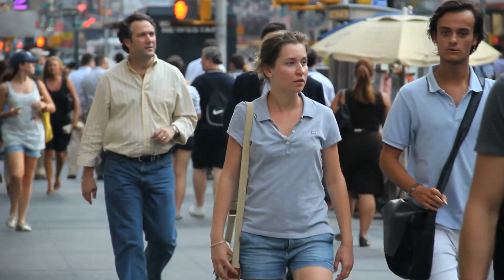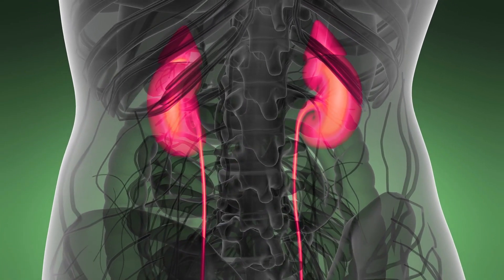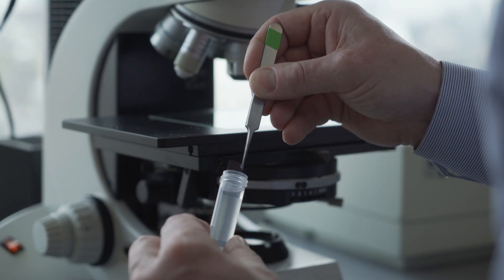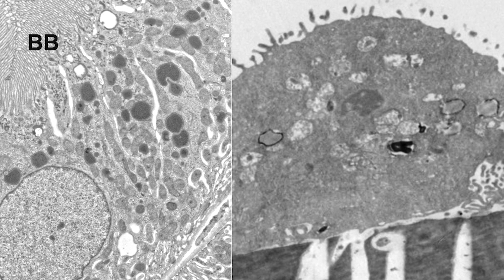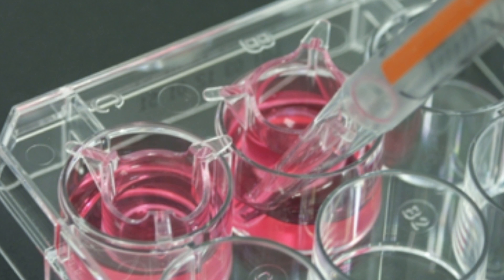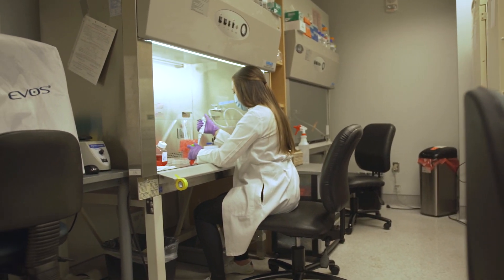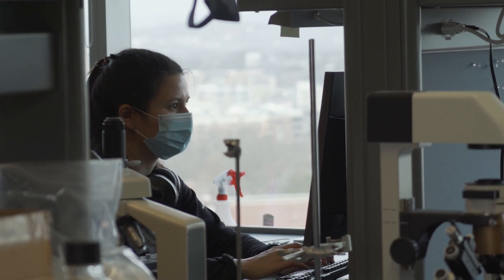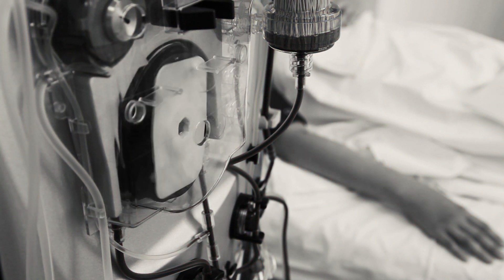The Kidney Project -Progress 3/23/2021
This is a brief description of our recent progress in cell culture for treatment of kidney failure.